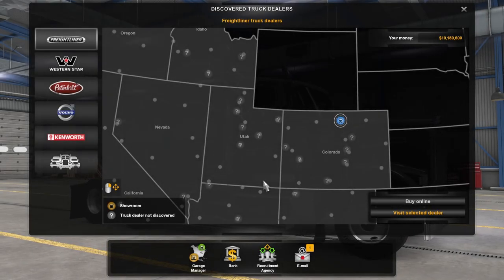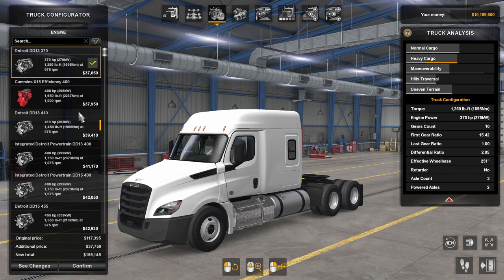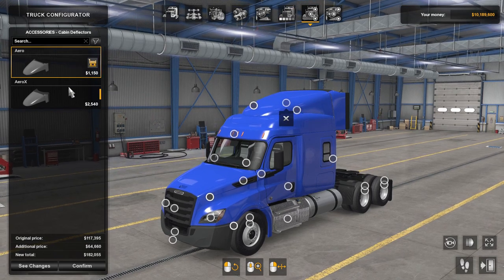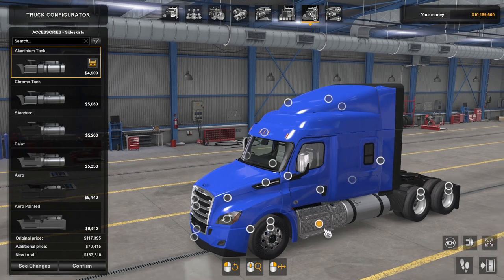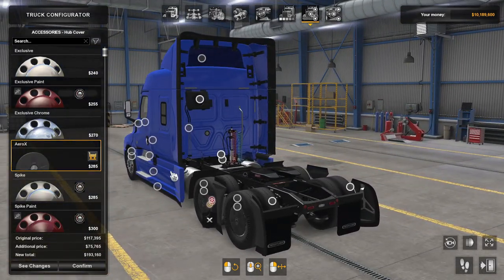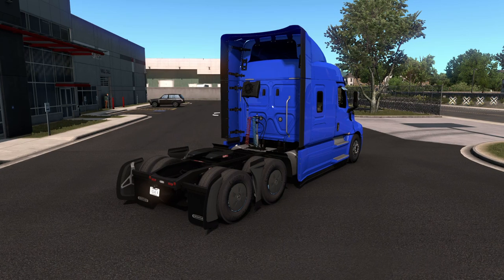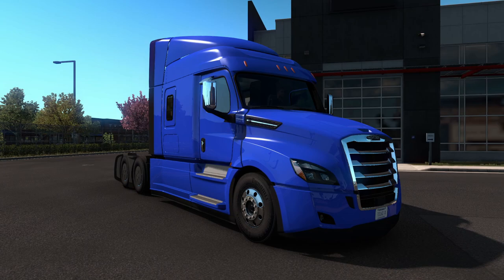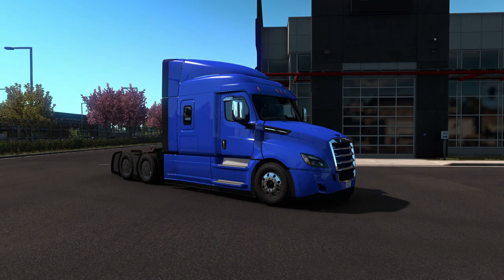The Freightliner Cascadia has Arrived to American Truck Simulator! Customization Options and Sounds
In today's video I take a look at the Freightliner Cascadia and the customization options it has to offer! It is by far the most detailed truck model that SCS has made so far and I believe it will be a fantastic addition to the rapidly growing list of trucks in ATS. I know this truck has a lot of mixed opinions, so let me know what you guys think!

My video showing the 2022 Cascadia that has now been added to the game can be viewed